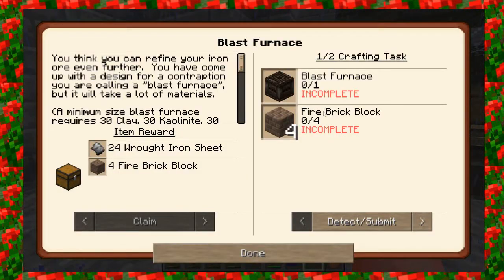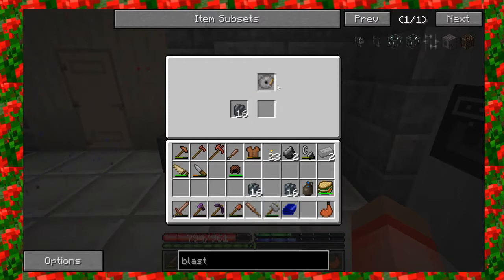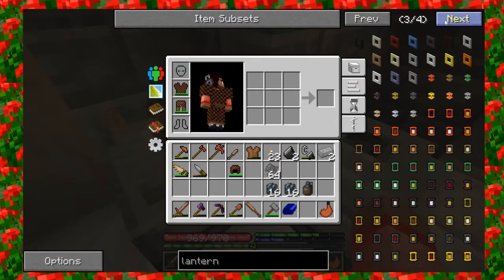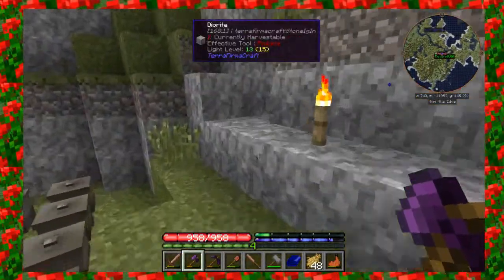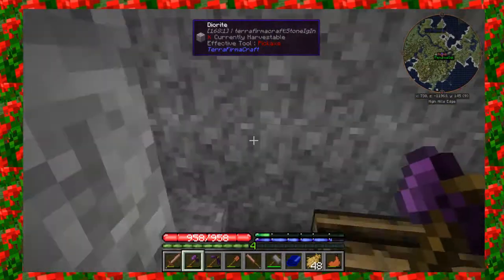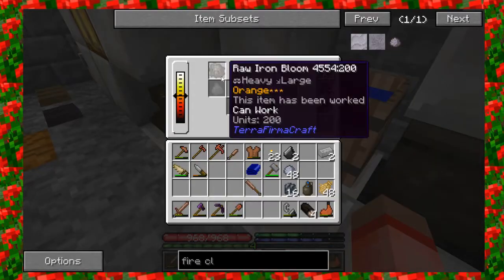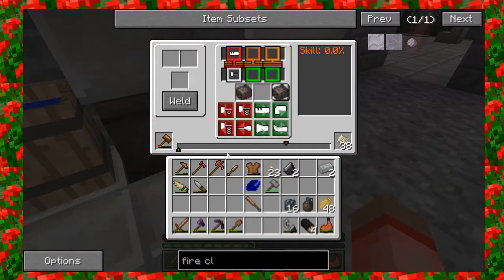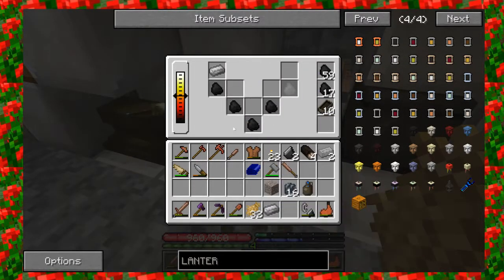TF In Motion: Episode 25 - DJ Haliee In The House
We are trying to complete but we need more animals the blast furnace and we make fire clay bricks.

Be sure to check out Petunia Gal’s and the other TF in Motion YouTubers and Streamers channels below: